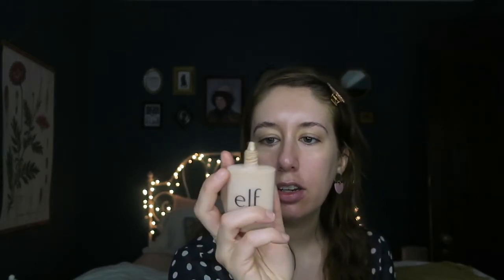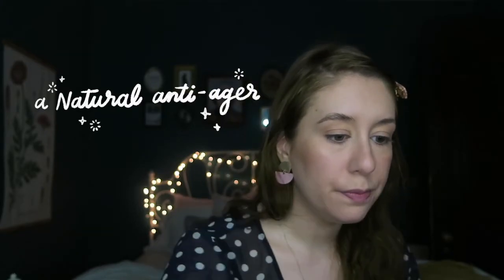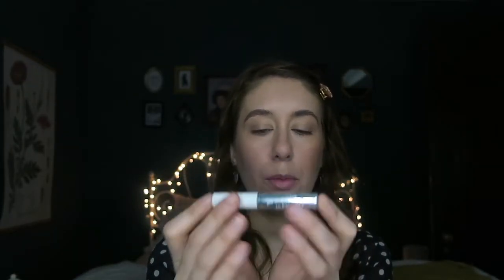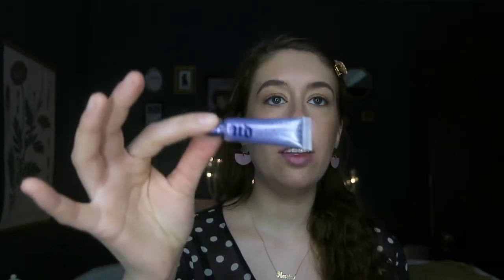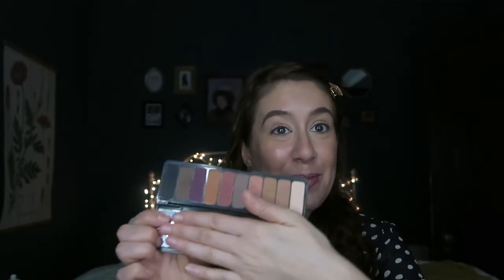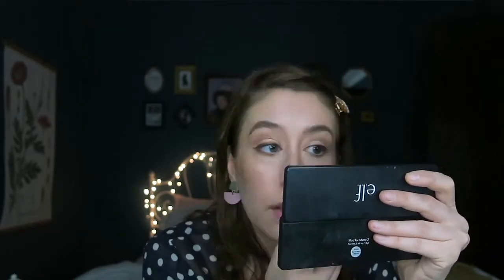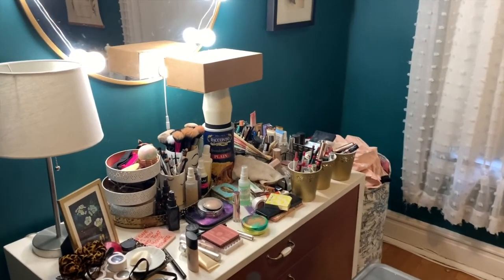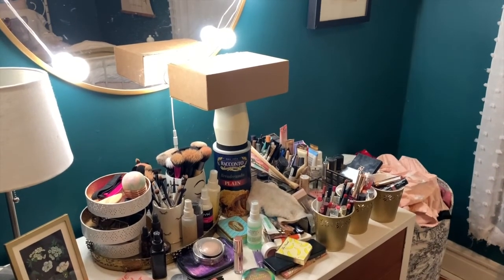GRWM | My everyday routine using cruelty-free products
My everyday, no-fuss routine using some of my favorite cruelty-free brands.

Wet N’ Wild waterproof mascara (No longer Cruelty-Free)
Colourpop Luxe lipstick - On Repeat (Shade discontinued, closest match is On Display )